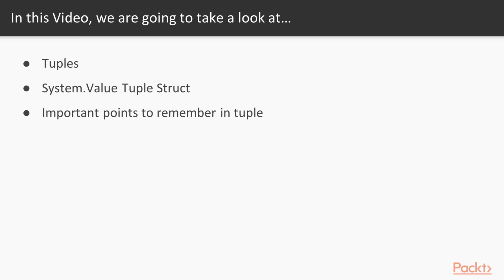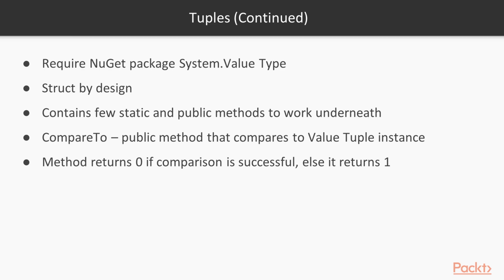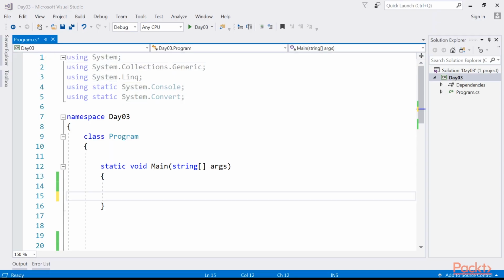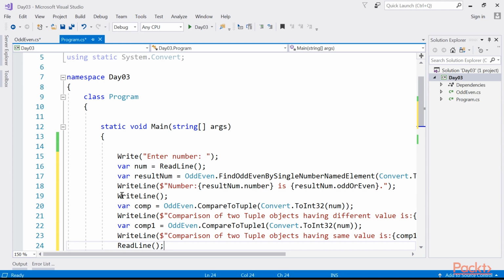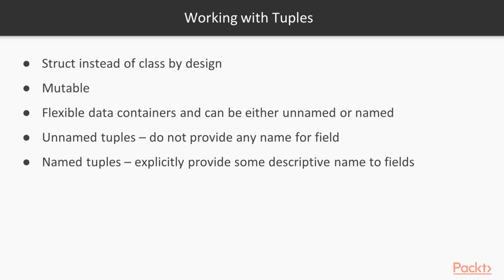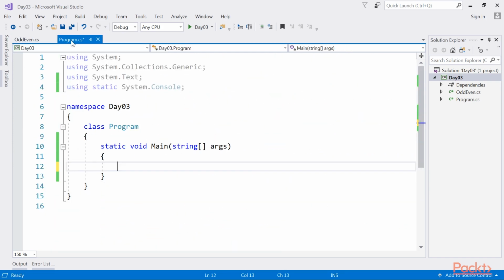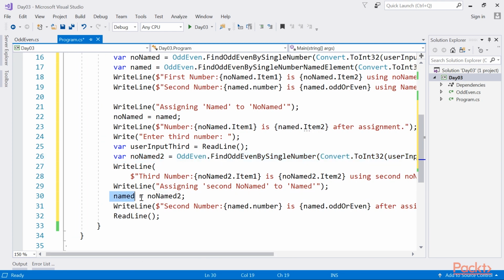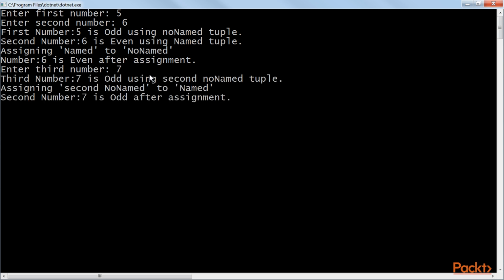Learn C# in 7 days: Tuples|packtpub.com